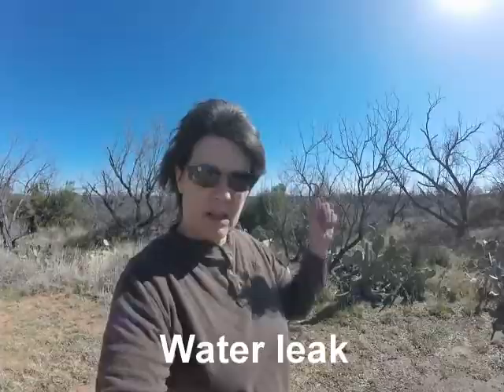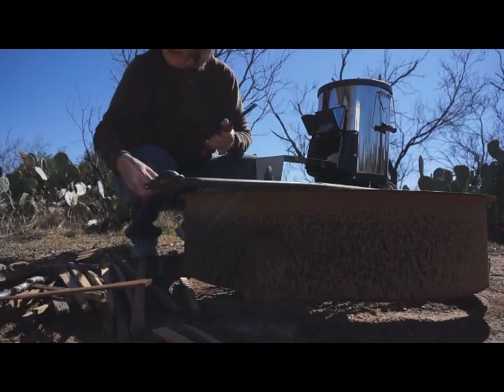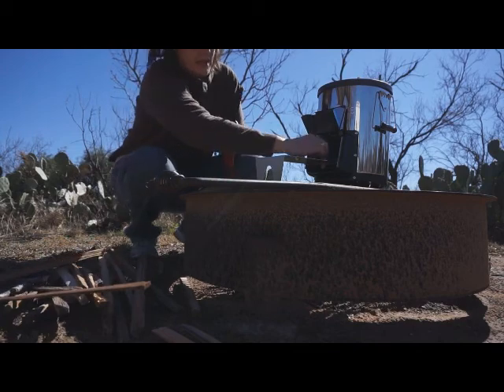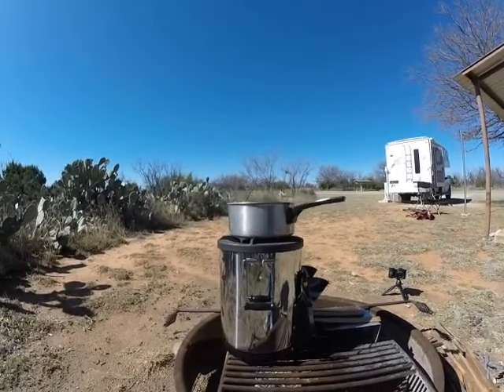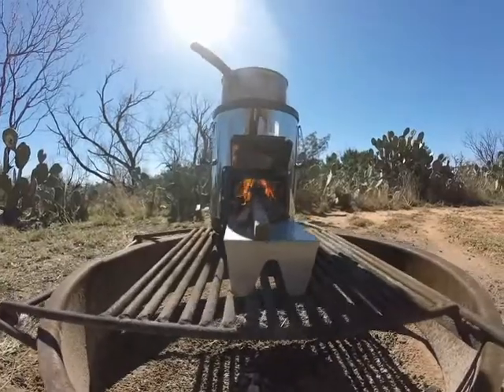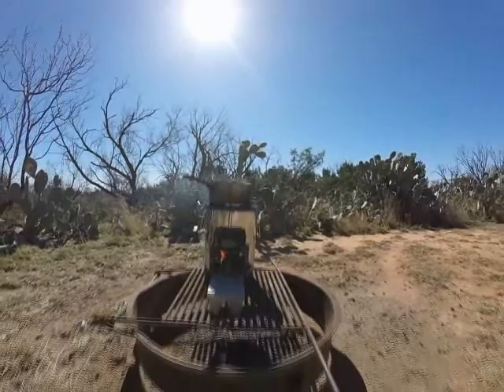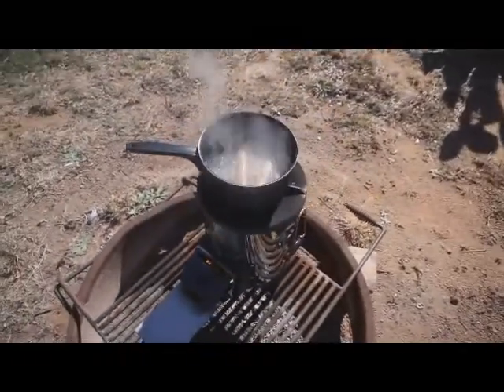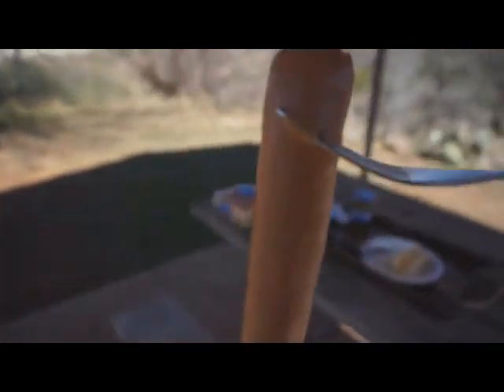SilverFire Rocket Stove | Survival Stove | Cooking Hotdogs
SilverFire Rocket Stove | Survival Stove | Cooking Hotdogs.  Today, I split some wood for my SilverFire Rocket Stove.  Just cooking some hotdogs for lunch.

50' foot Solar Panel Extension Cables